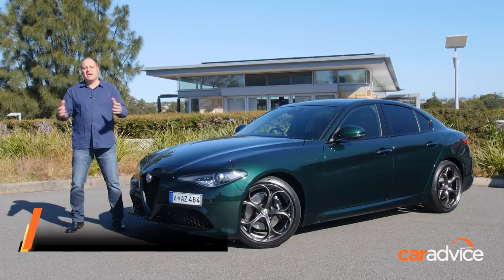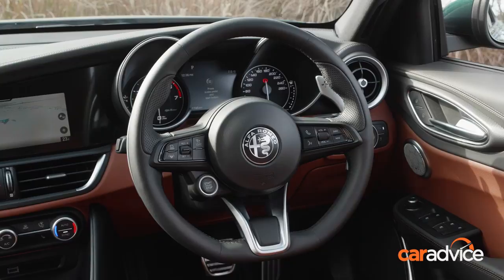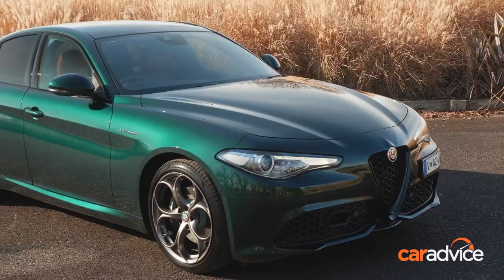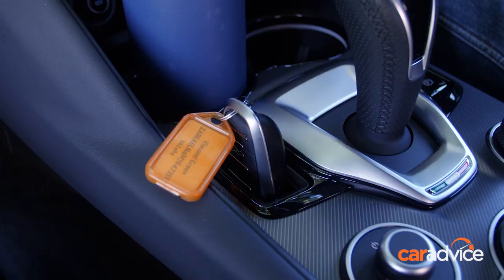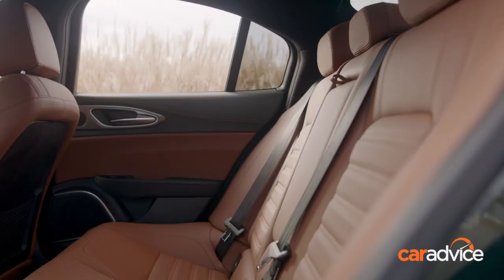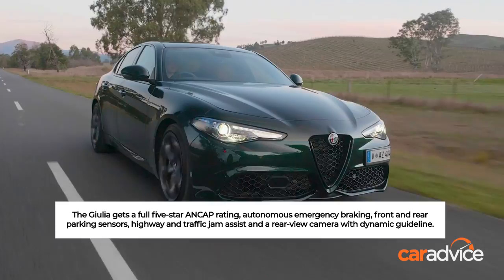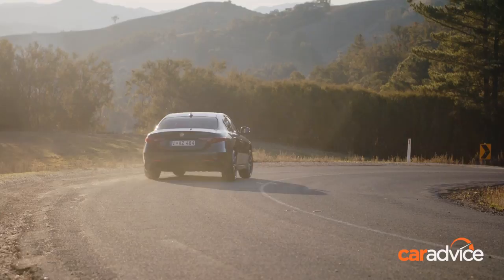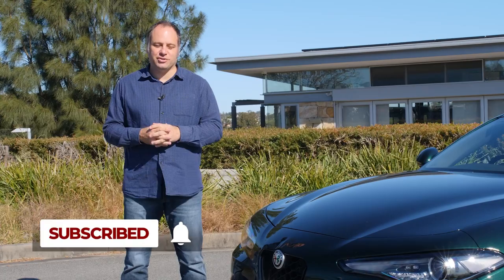2021 Alfa Romeo Giulia Veloce First Drive Review | CarAdvice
Key updates to safety inclusions and infotainment ensure an already-beautiful sedan is now even more appealing.

Starting with the Sport, the recently revised 2021 Alfa Romeo Giulia range also comprises the mid-range Veloce as tested here, and the range topping Quadrifoglio. Sport starts from $63,950, while Veloce starts from $71,450 and Quadrifoglio from $138,950 – all before on-road costs.

Our tester, resplendent in classy ‘Visconti Green’ is an undoubtedly beautiful sedan. Quite frankly, even some years on from its original launch, the Giulia’s level of street appeal, puts the rest of the segment in the shade.